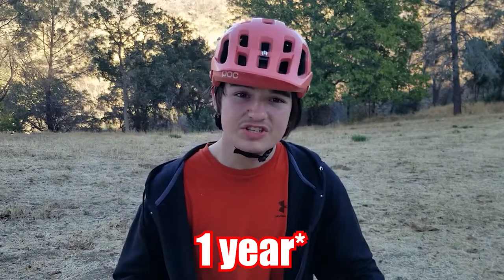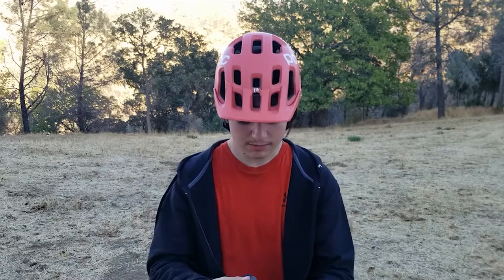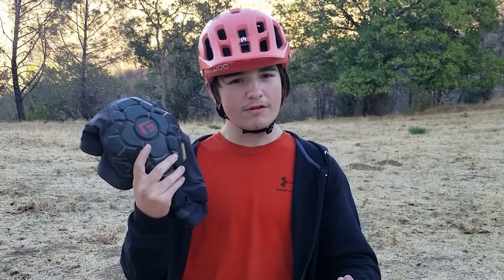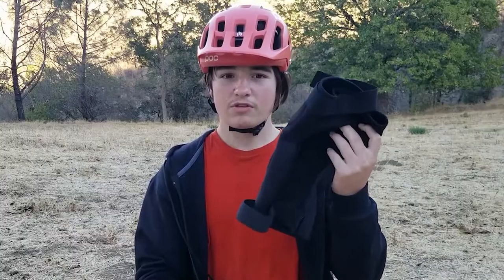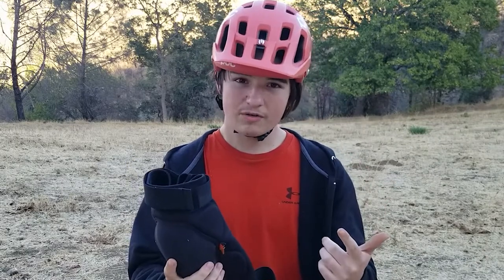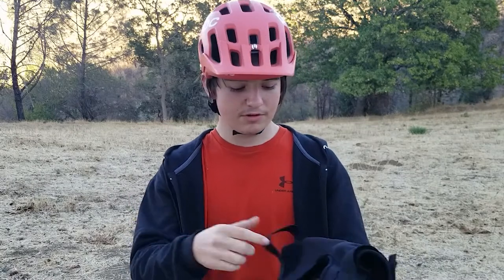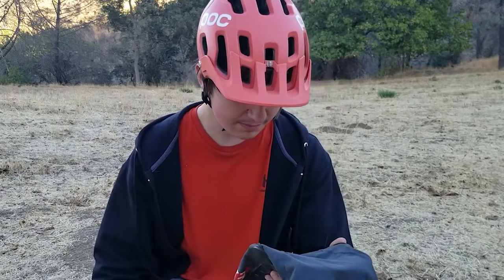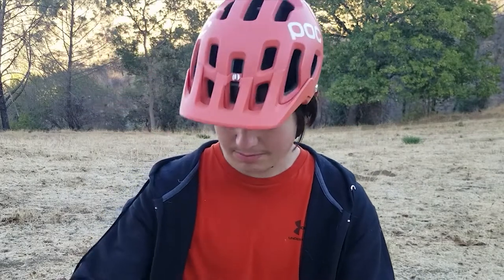1 Year G - Form Pro X3 MTB Knee Pad Honest Review & Why I Switched To The Fox D30's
1️⃣ If you guys thought this video was useful or at least entertaining please hit that like button 👍 and if you like what you see consider subscribing so you don't miss the next video!

2️⃣ G - Form Pro X3 Knee Pads

3️⃣ Fox D30 Knee Pads

5️⃣ Check me out on Reddit For sneak peaks on future videos!